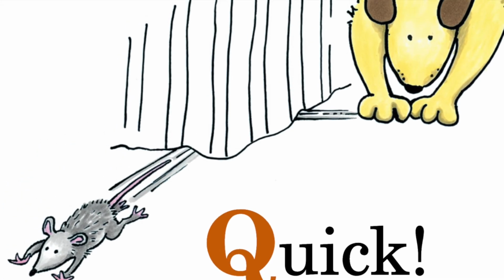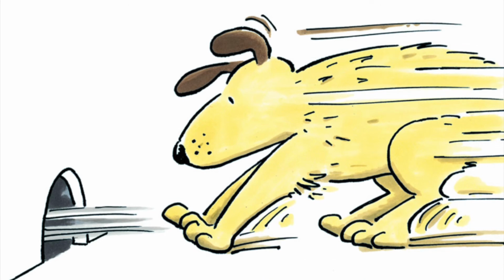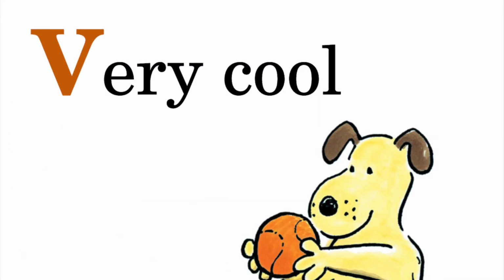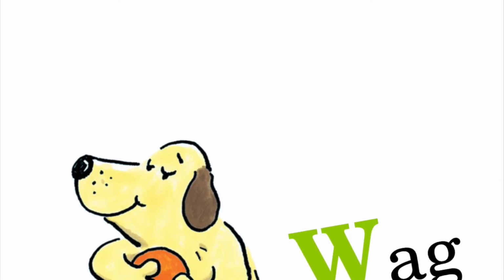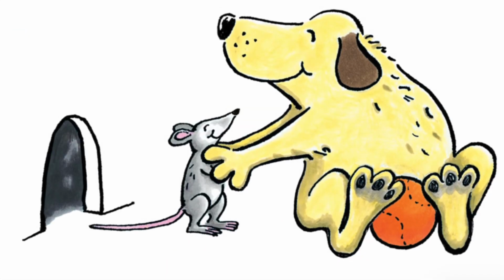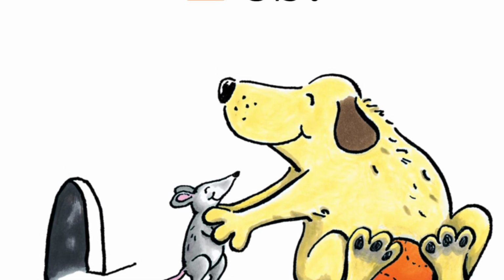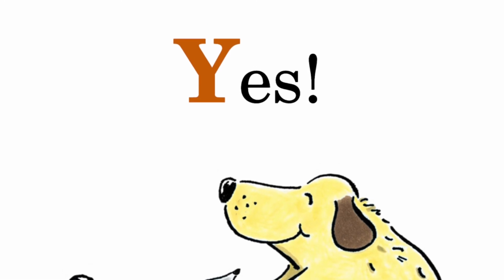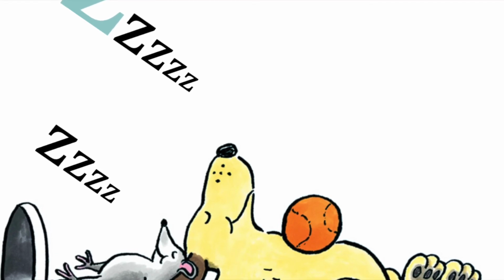Mini Storytime With Ms. Ann: "Oops, Pounce, Quick, Run!" Read-Aloud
You don't need to use flashcards and worksheets to help your child(ren) learn their alphabet.  Enjoy alphabet books like this together --  which have an engaging story -- and the letter knowledge will follow!

Special thanks to Balzer and Bray, a division of HarperCollins, for permission to share this read-aloud with you!

To put a hold on the print version for curbside pick-up,